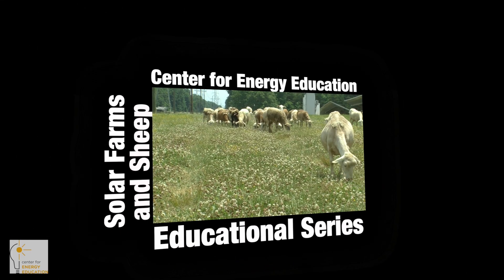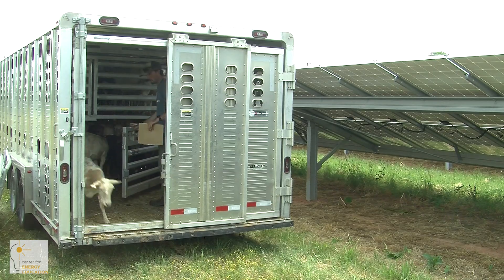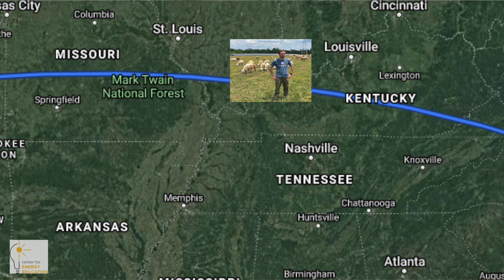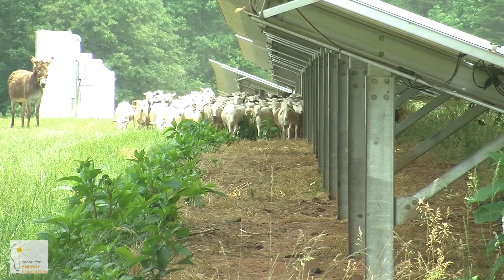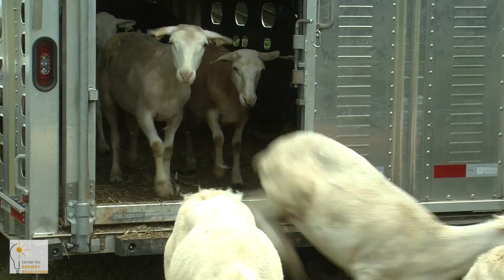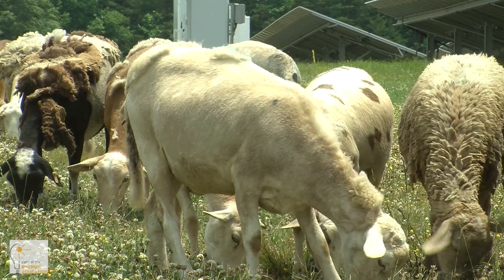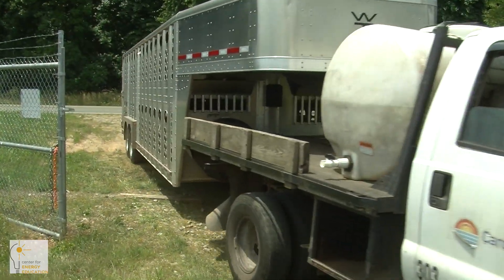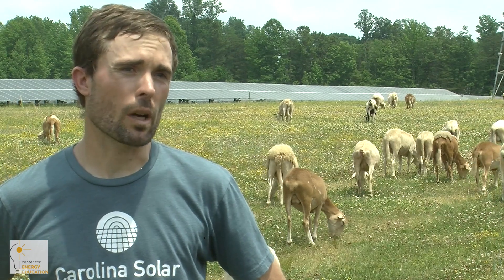Sheep on a Solar Farm - Dual Purpose Land Use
Brock Phillips from Carolina Solar Services takes you on a tour of a solar farm in North Carolina where sheep and photovoltaics live in harmony. Learn all about it by watching both videos in this two-part series.